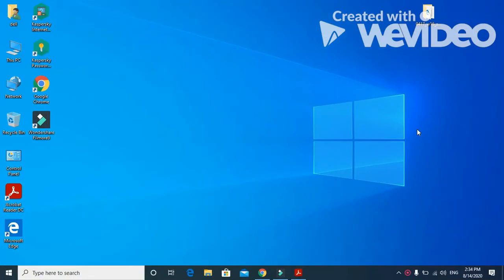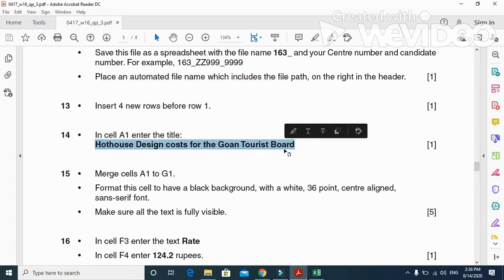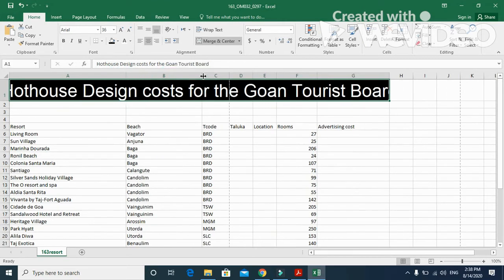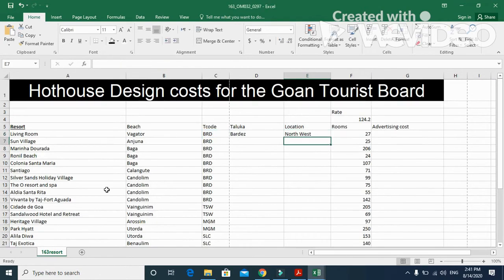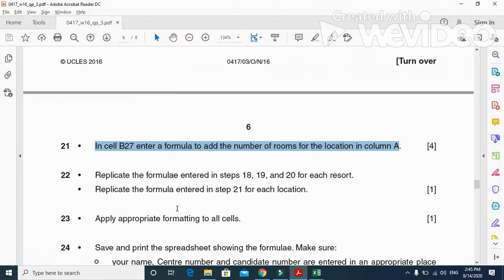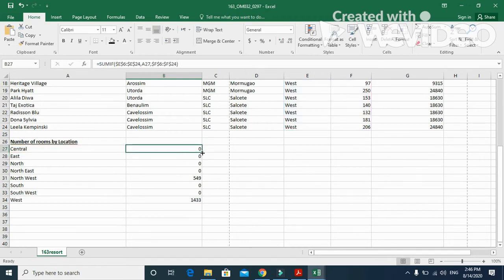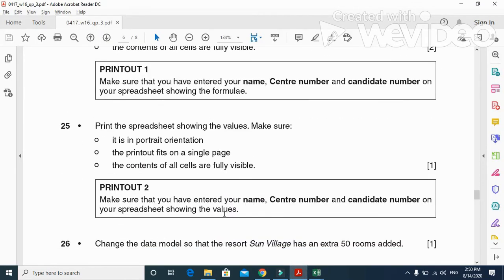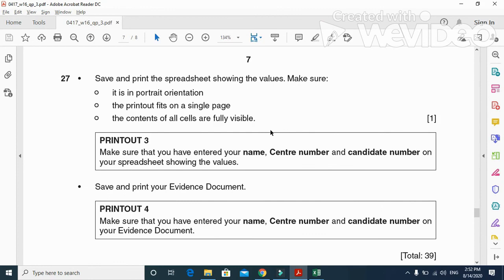IGCSE ICT 0417/P31/2016 October - November Spread Sheet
Also Check